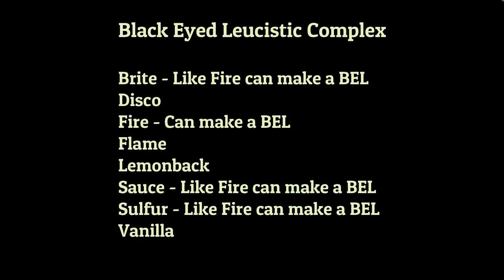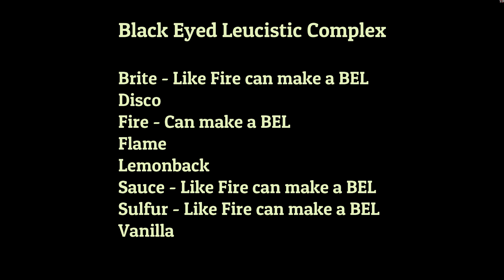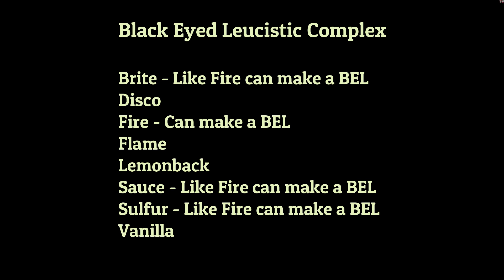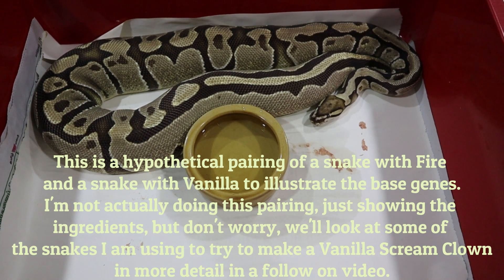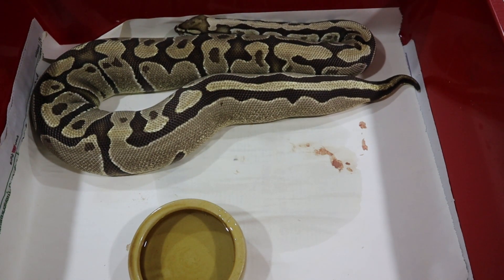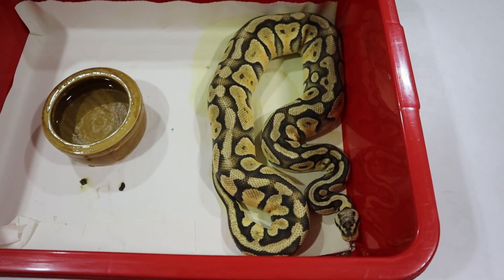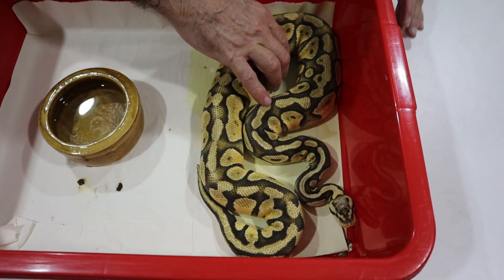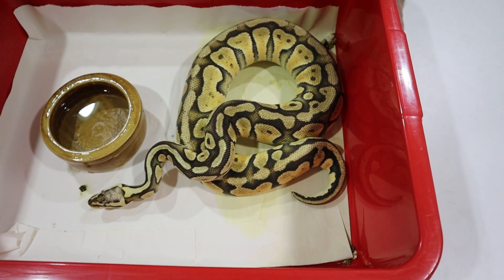Breeding Ball Pythons; Black Eyed Leucistic Video Short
We take a quick look at the Black Eyed Leucistic complex and in particular some of the none-leucistic allelic combos you can make from these genes. We make a Vanilla Cream on the punnets square.

What they look like, what they do and how to ID them in combinations.